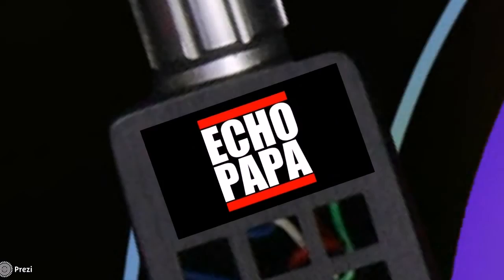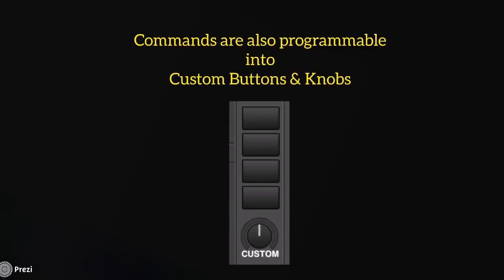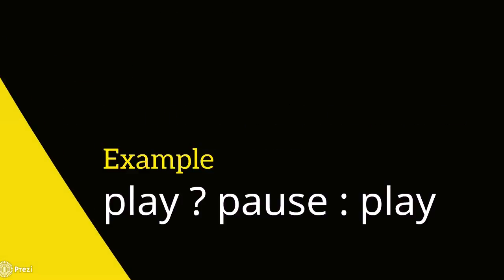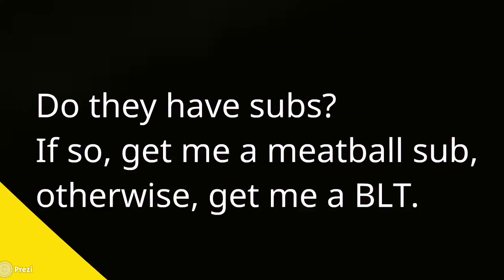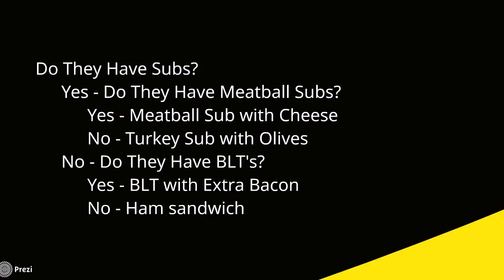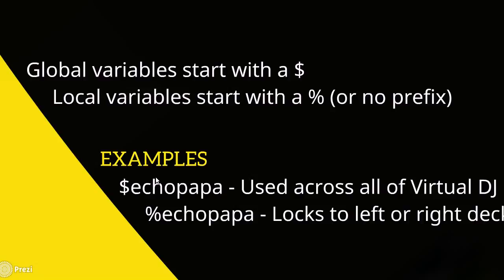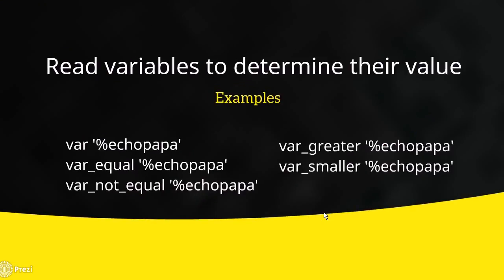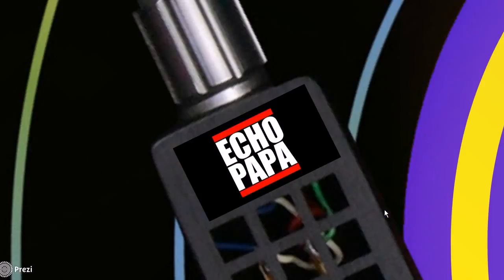Virtual DJ 8: Script Concepts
Learn the fundamentals behind how VDJscript works.